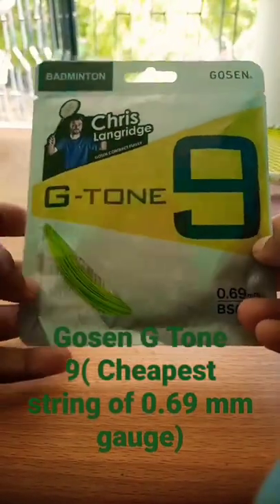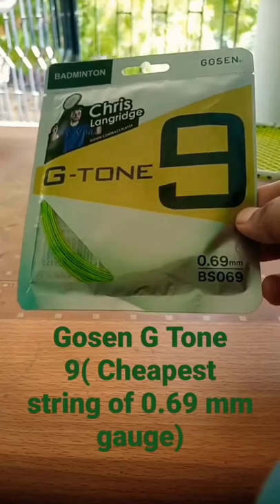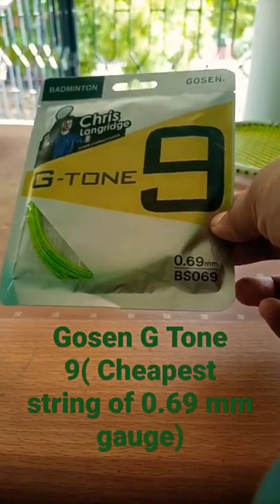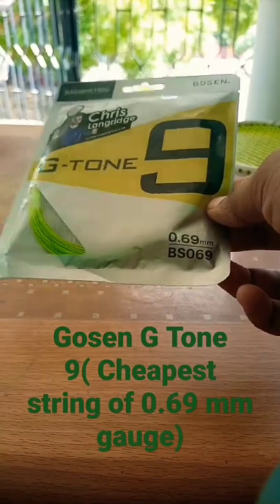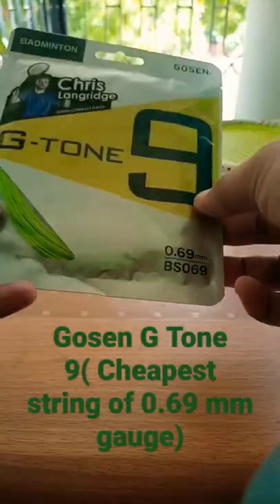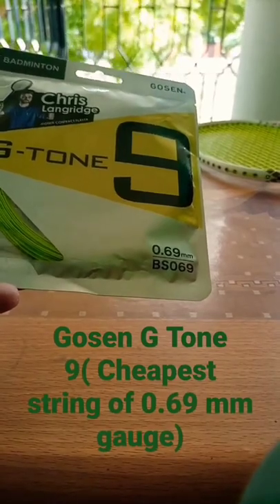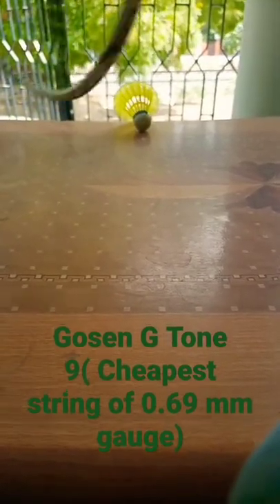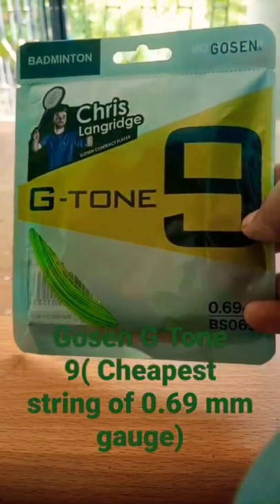Review of Gosen G-Tone 9 badminton string with durability, replusion for intermediate & outdoor play